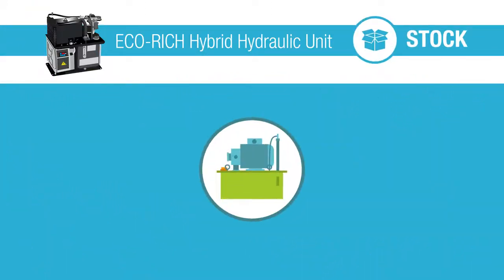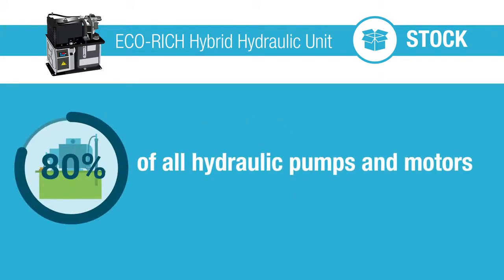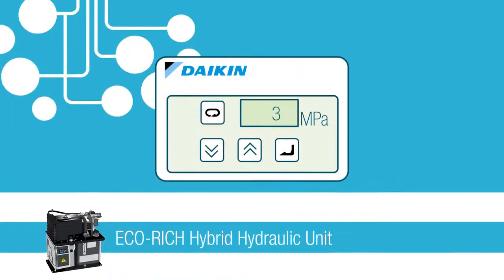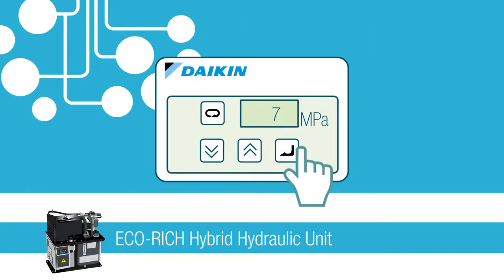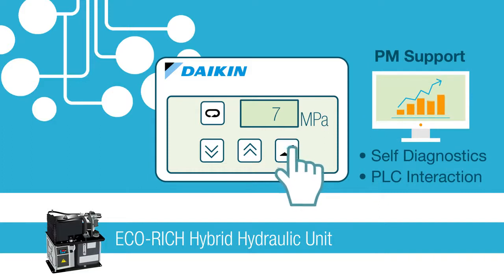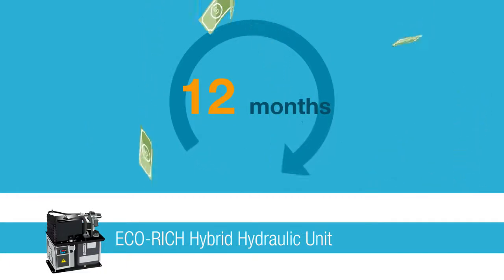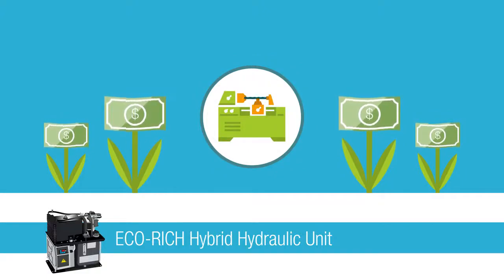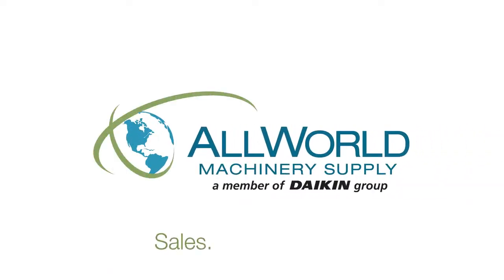Daikin Eco-Rich Hydraulic Power Unit (2017)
A brief breakdown of how the Eco-Rich hybrid hydraulic power unit creates huge savings for the customer and for the environment.

All World Machinery Supply
2017, Old Logo